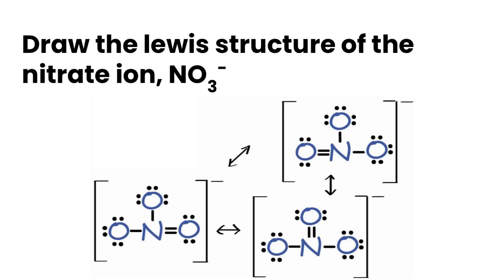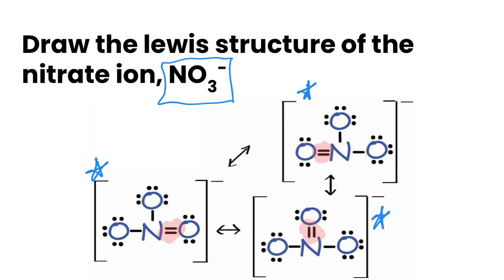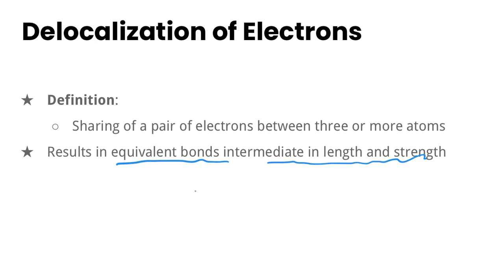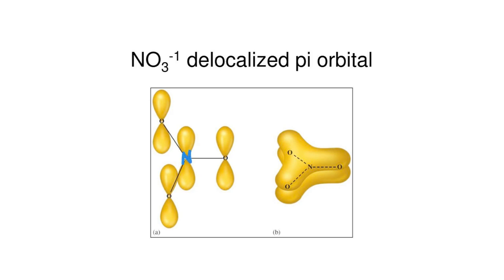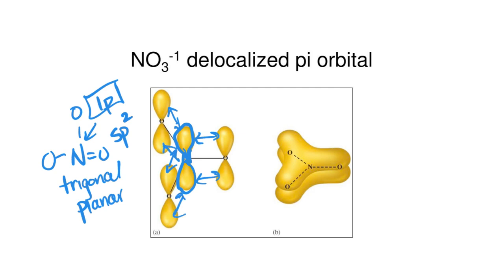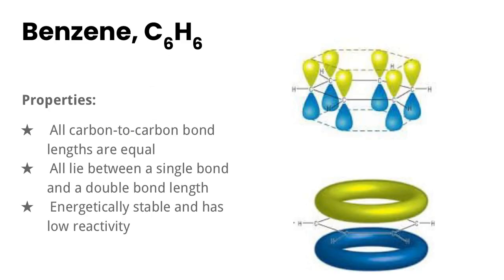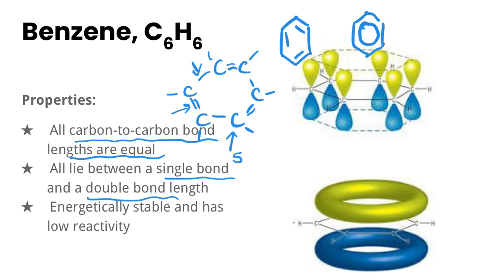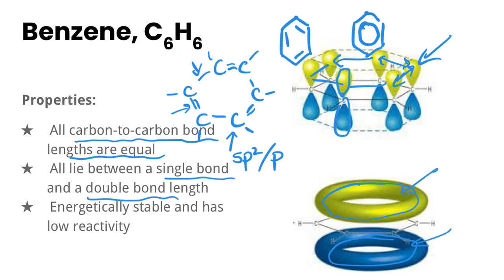Delocalization of Pi Electrons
In this video, we'll define the term delocalization and look at how it is related to resonance Lewis structures. We'll also use the concepts of hybridization and unhybridized p orbitals to explain delocalization.